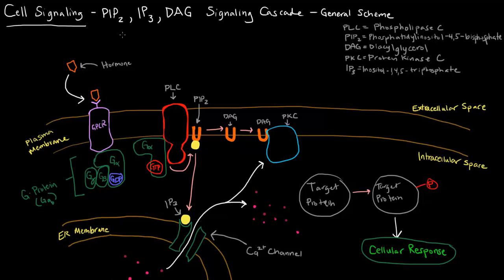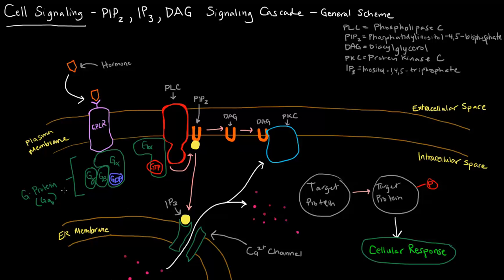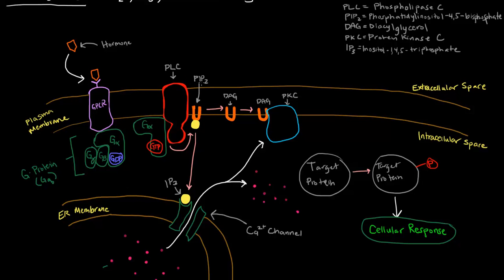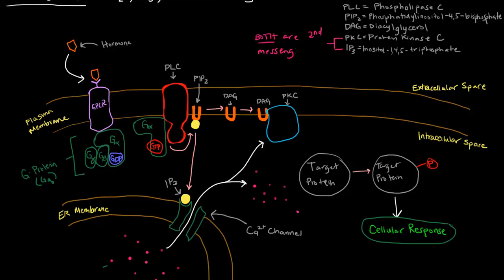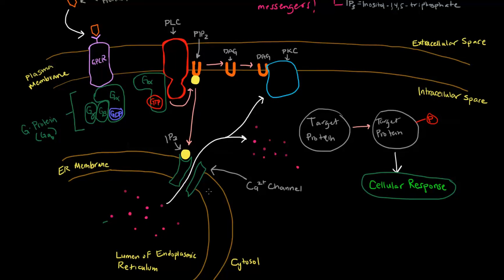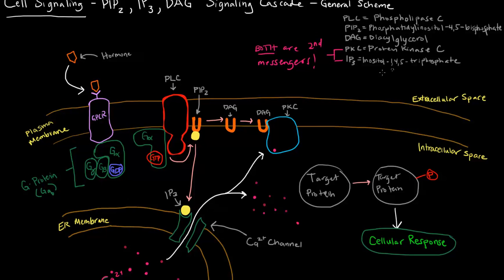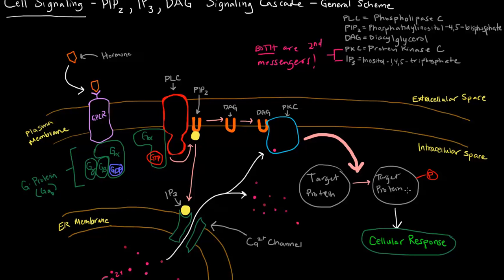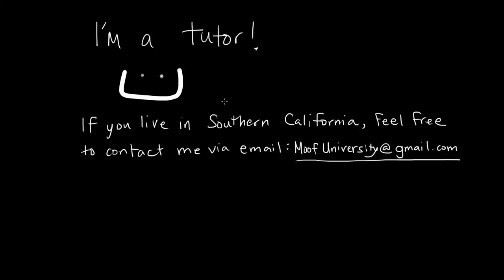PIP2, IP3, DAG Signaling Cascade - GPCR - General Scheme